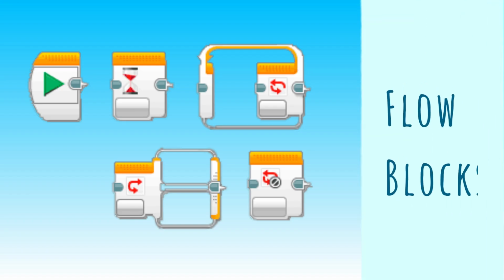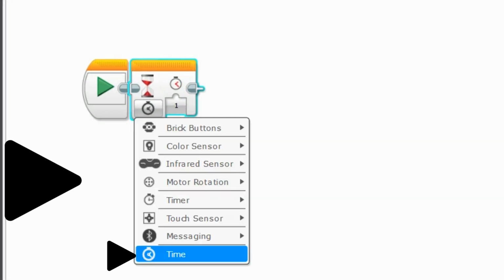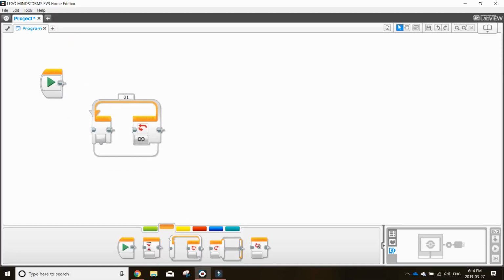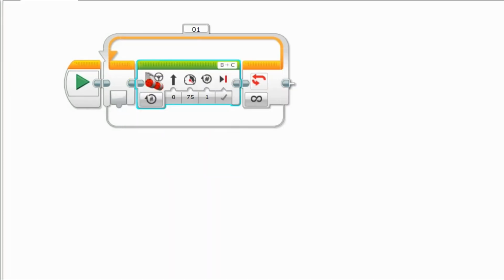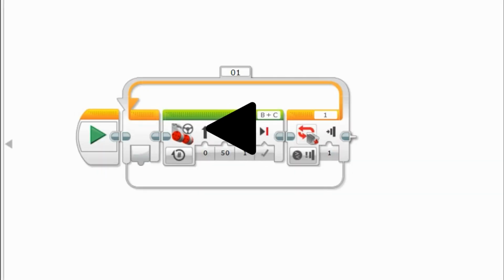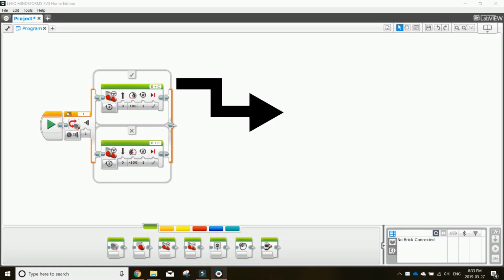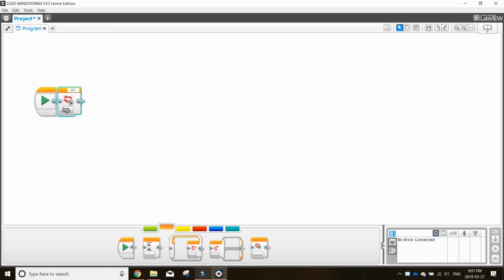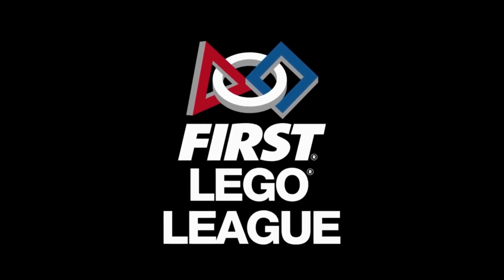FIRST LEGO League EV3 Tutorial 3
In the third tutorial in the series, get to know LEGO Mindstorms EV3 flow blocks for FIRST LEGO League.